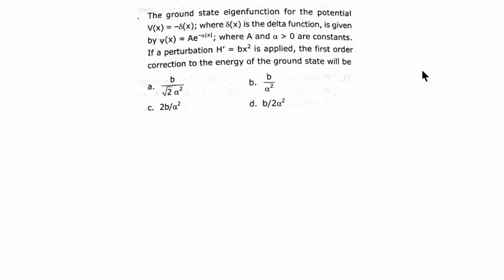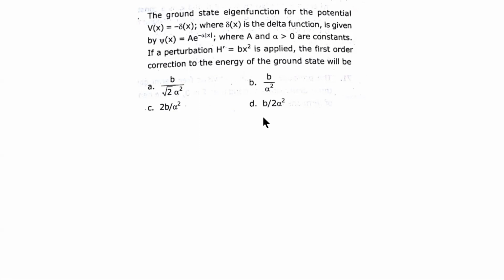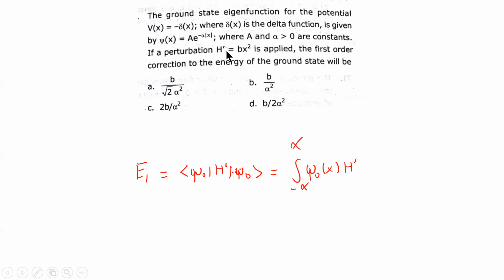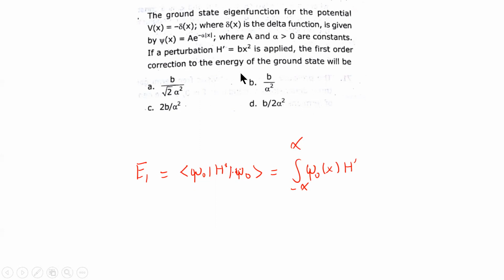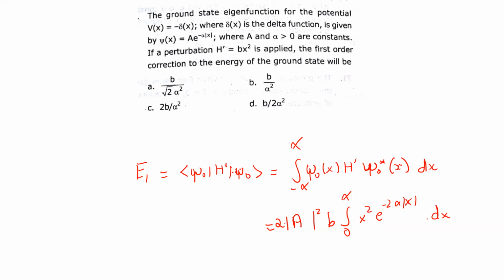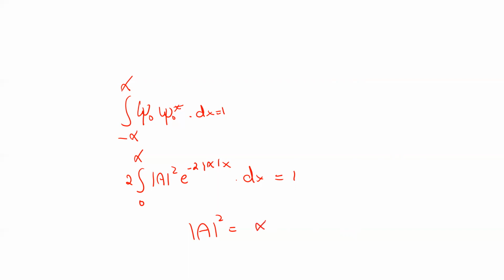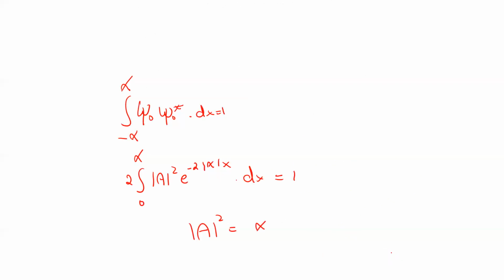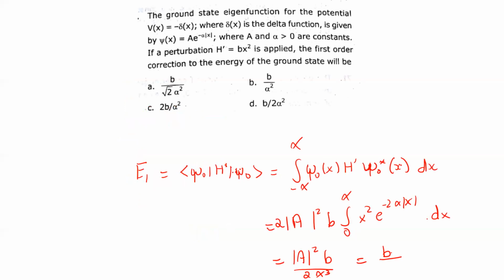Qunatum Mechanics solved problems 25